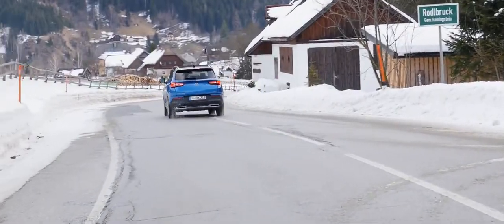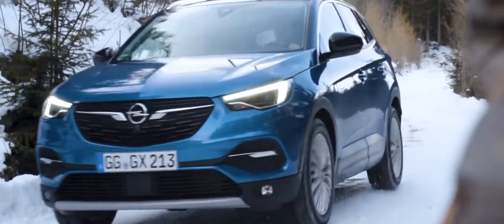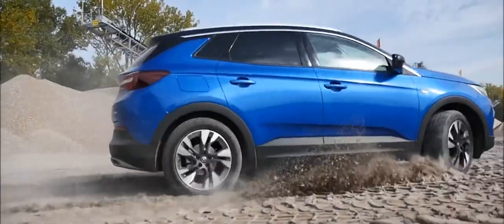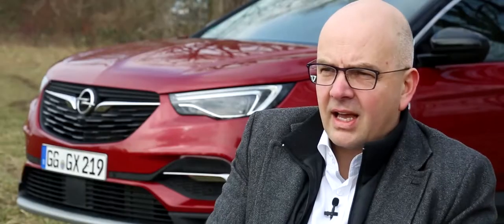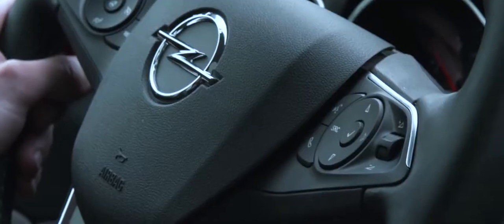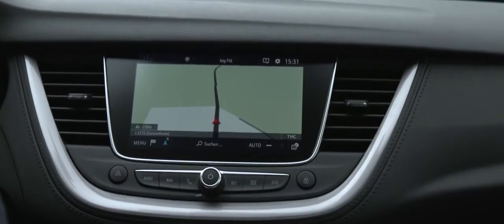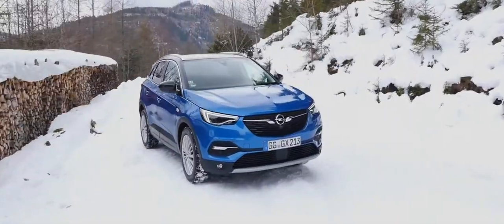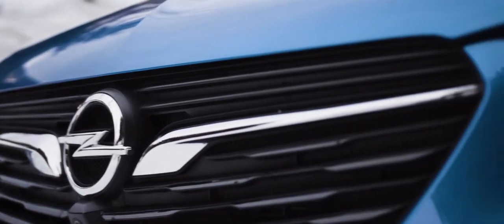The Opel Grandland X - Easy Traction with Intelligrip